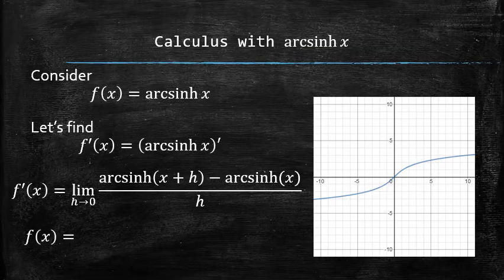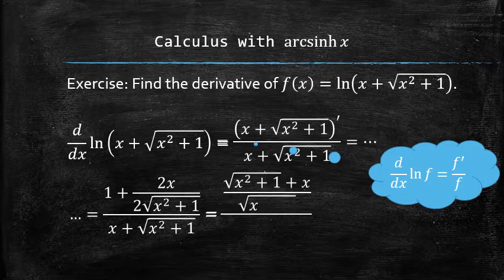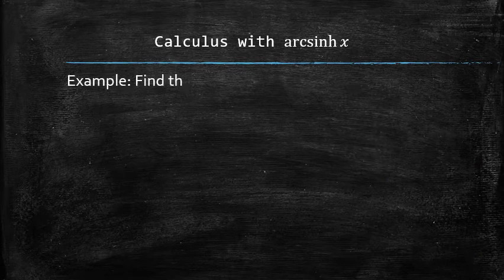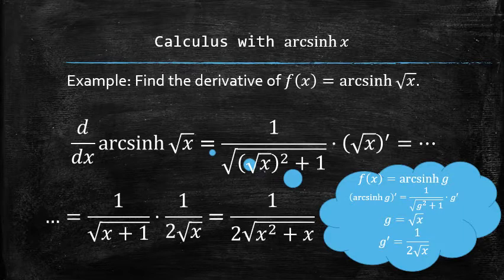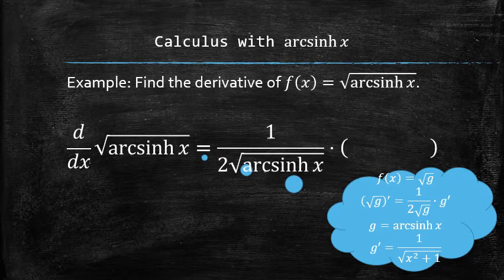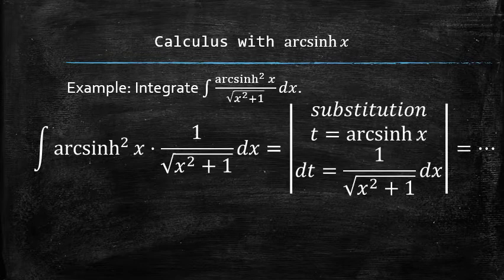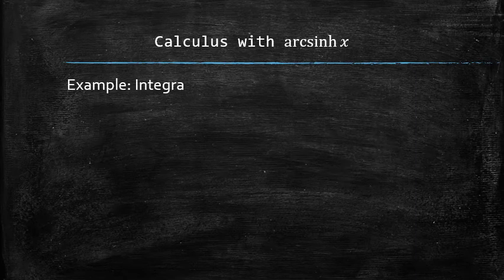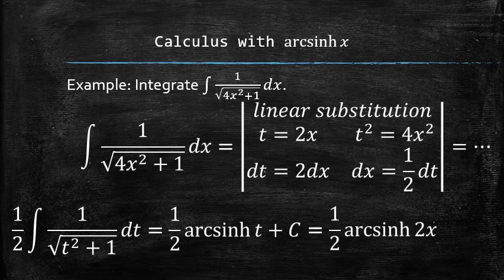Calculus with arcsinh(x)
In this video, I discuss how to find the derivative of the hyperbolic arcsine function and how to use it when differentiating and integrating some other functions. To navigate the lecture, you may use the following timecodes:
0:00 Intro
0:07 Finding the derivative of arcsinh(x)
0:56 Summary of Calculus facts involving arcsinh(x)
1:08 Example of differentiation involving arcsinh(x) using the chain rule
1:41 Example of differentiation involving arcsinh(x) using the chain rule
2:10 Example of integration involving arcsinh(x) using a substitution
2:49 Example of integration involving arcsinh(x) using a linear substitution
3:19 Outro